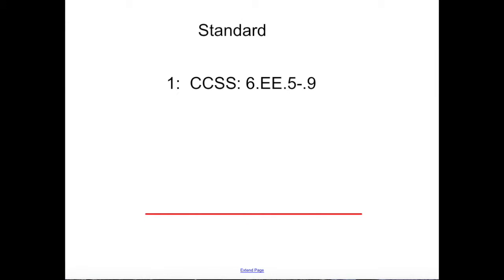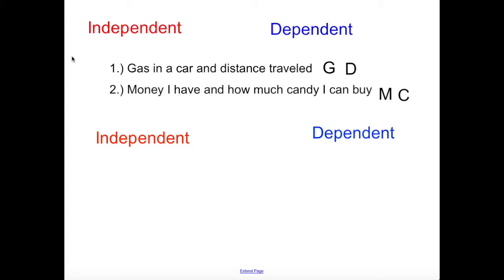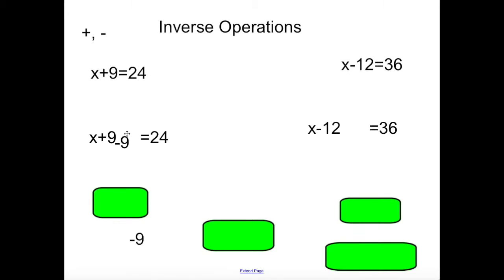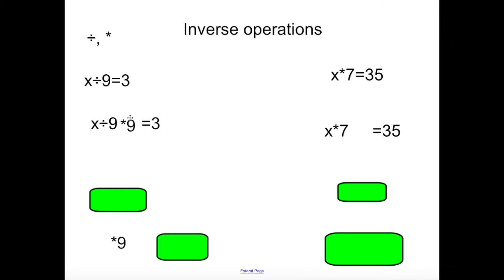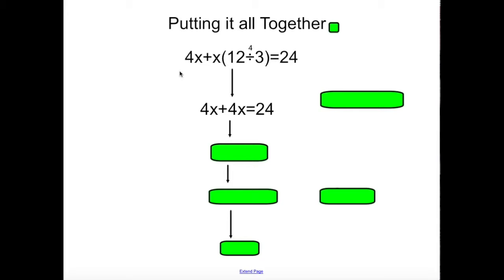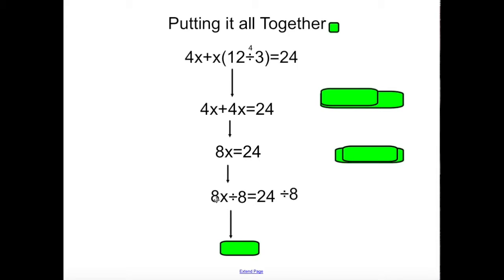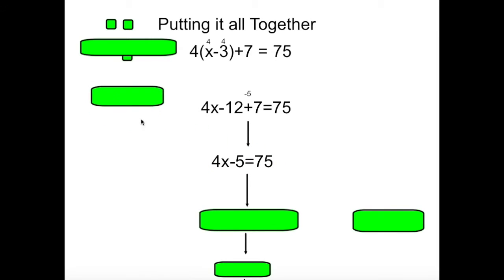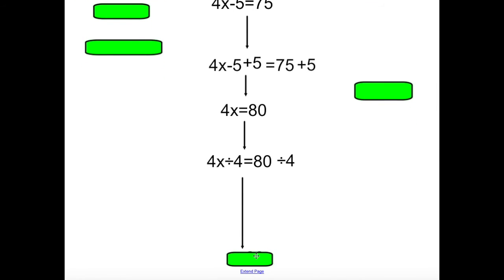Solving Single Step or Multi-step equations 6th grade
This video includes various problems. Follow along on your own sheet of paper if you would like the master this skill!